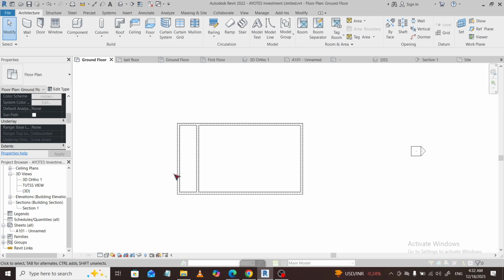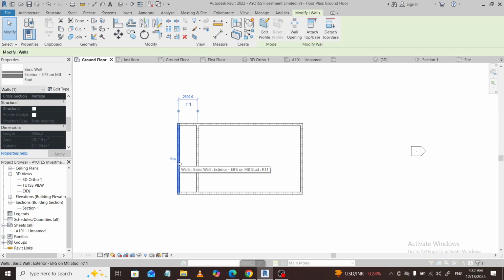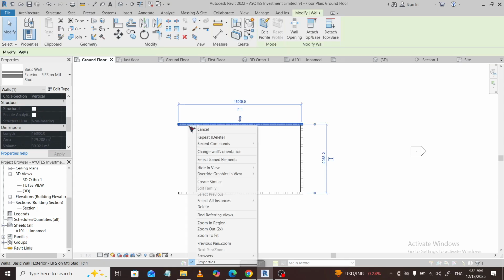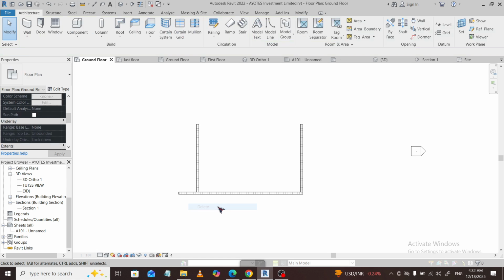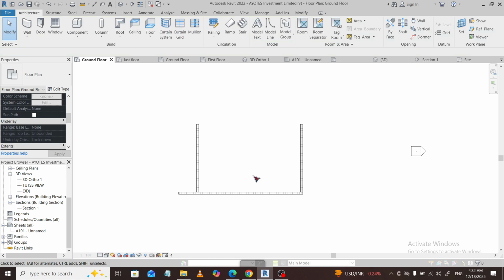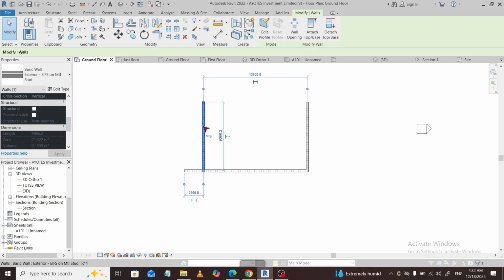How to Delete Walls in Revit 2026 (Remove Walls Safely)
how to delete walls in Revit correctly without affecting other elements in your model. In this tutorial, you’ll see how to select and delete walls, remove multiple walls at once, and understand what happens to hosted elements like doors, windows, and hosted components.

This step-by-step guide explains when it’s safe to delete walls, how to avoid accidental deletions, and how to undo or fix issues if something disappears unexpectedly. Perfect for beginners and professionals working on design changes and layout updates.